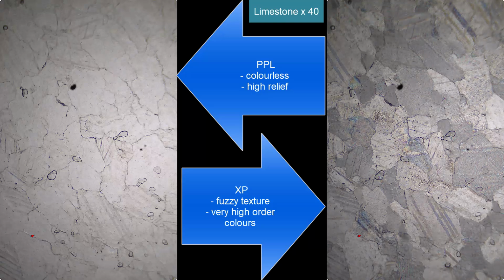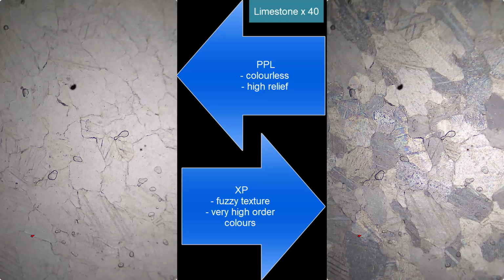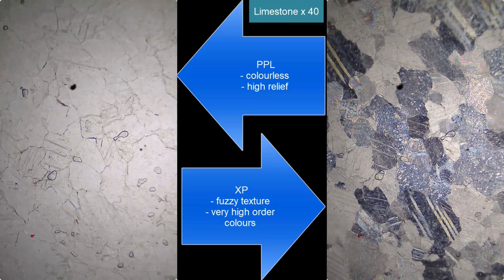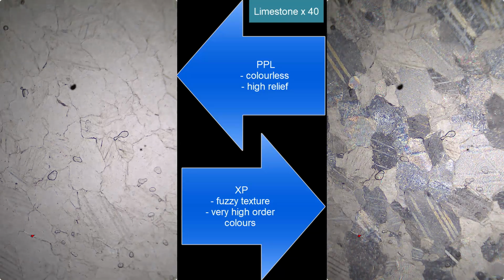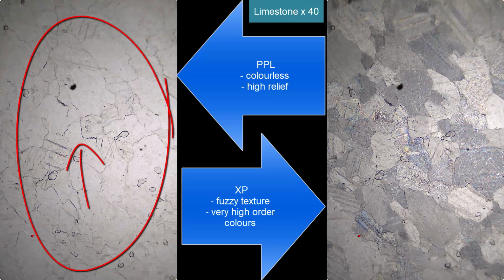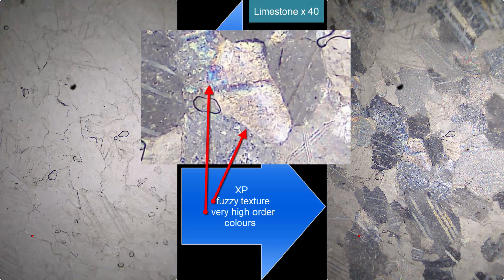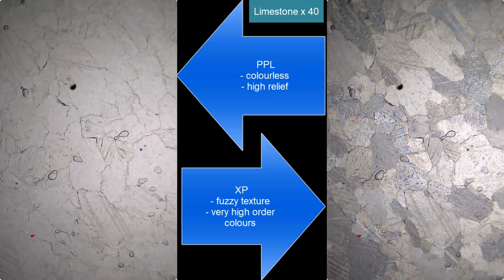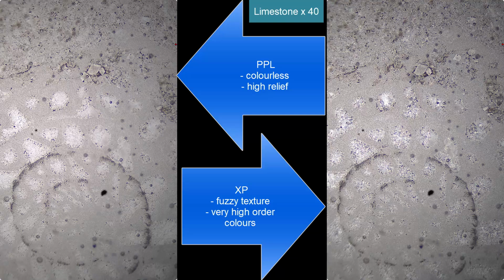Thin Section Optical Mineralogy Part 2 Calcium carbonate in limestone | EARTH SCIENCE EXPERIMENTS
Covers both calcite crystals and fossil limestone.